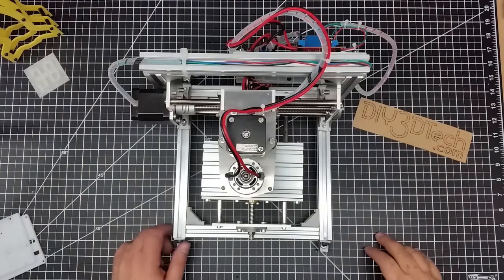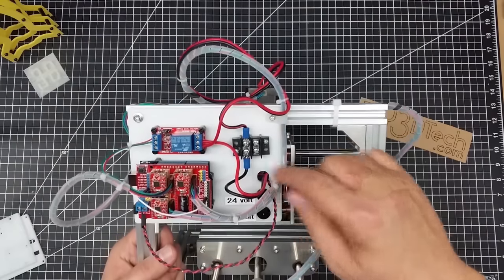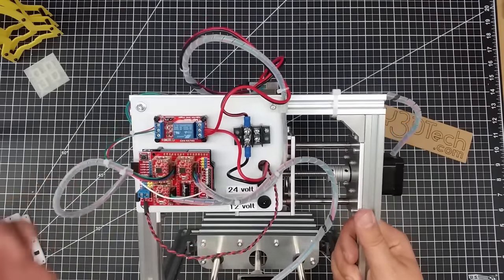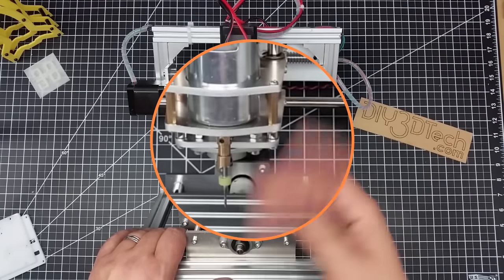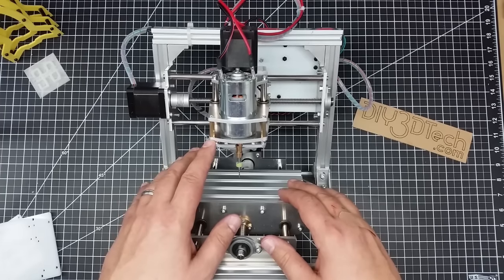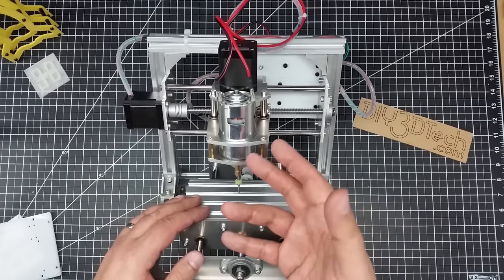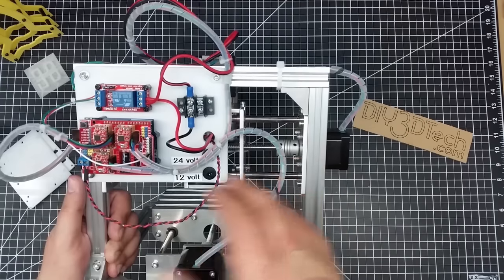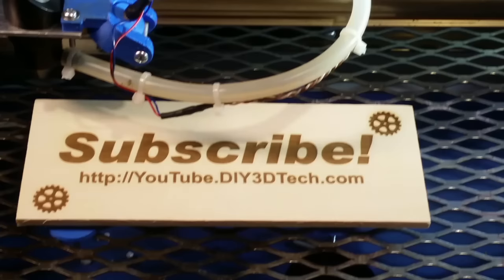Desktop CNC - Build Vlog Part 2 of 2!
for more information on this and many other projects!  As in this episode, we will be finishing up the build of the Desktop CNC and I will share my thoughts on the build with you and lets see how this little gem ends up as I have high hopes for it!

T8 DIY CNC Engraver Printer Machine!